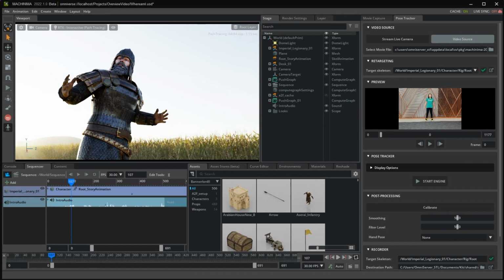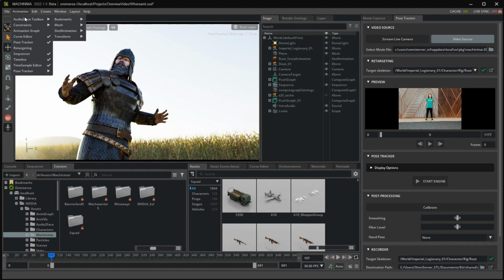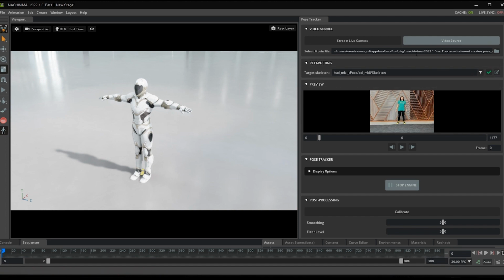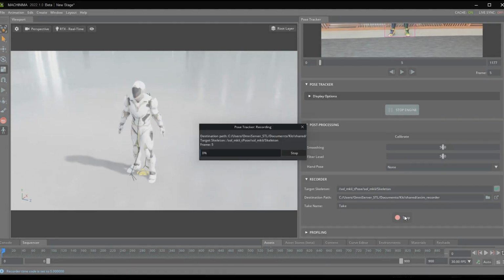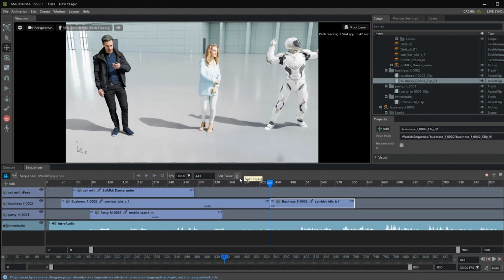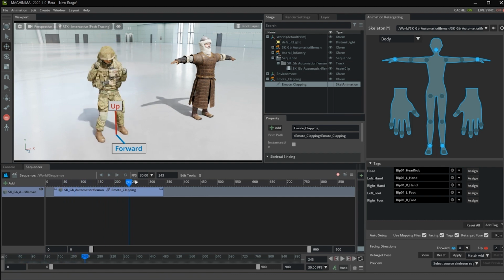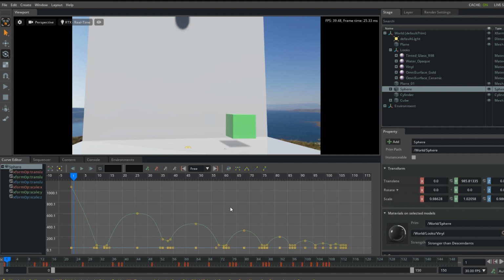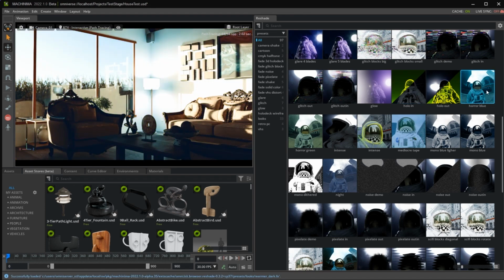Overview of Omniverse Machinima 2022.1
In this introductory video we conduct a quick overview of the interface before focusing on the new features in this release. We look at the Maxine SDK Pose tracker to create animation clips from a live camera or video clip. We take a look at the new improved sequencer with easy looping, trimming and retiming. The animation retargeter easily applies motions to characters with different skeletons. We move on to the new curve editor and timeline animation tools, followed by a quick review of the aim constraint. Finally, we inspect the new reshade browser letting you preview the effect before applying it.